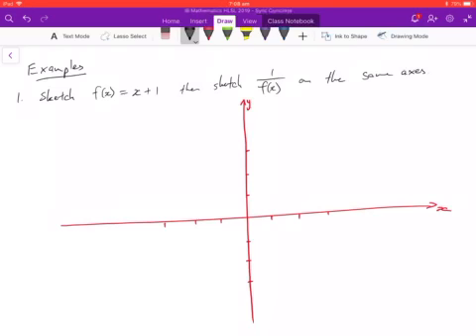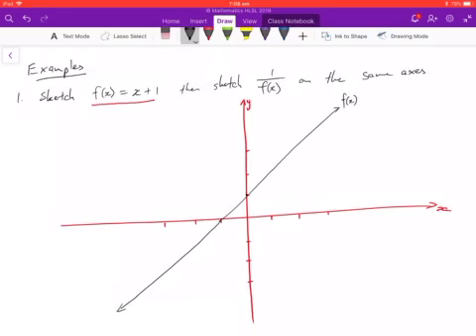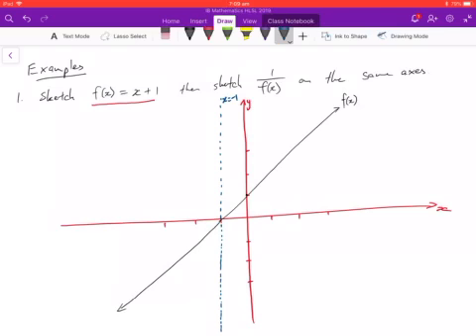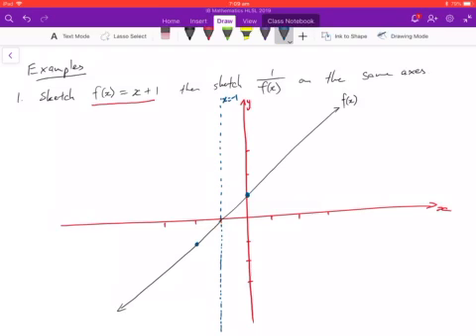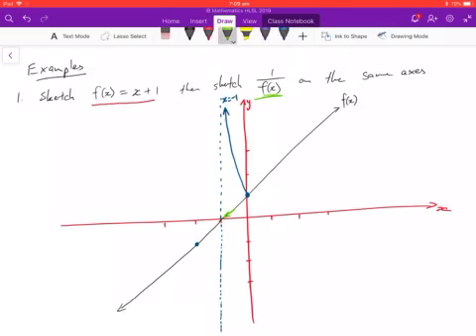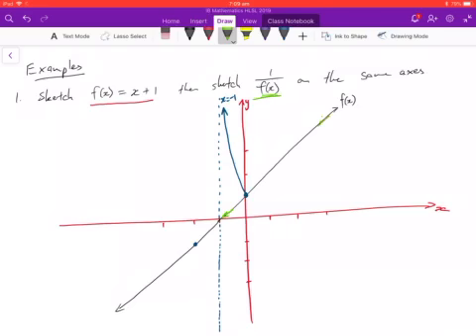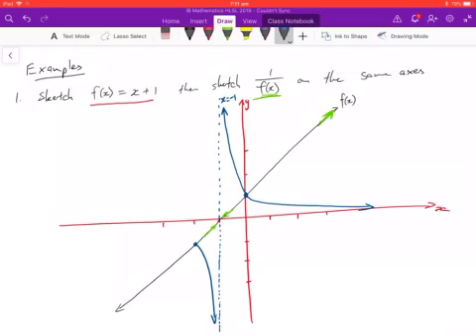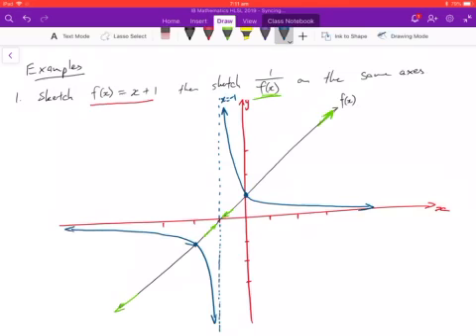Reciprocal function linear example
Example 1 of reciprocal if a function